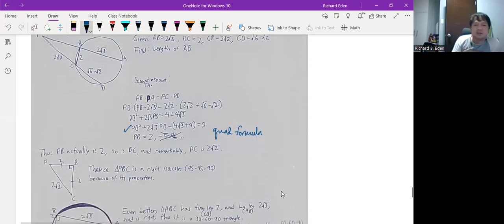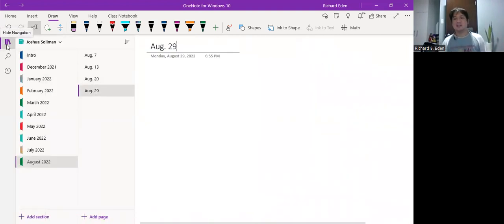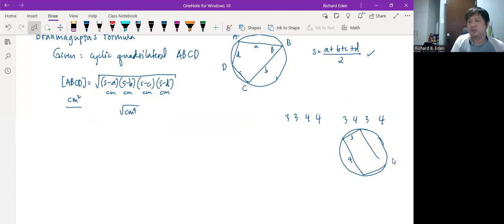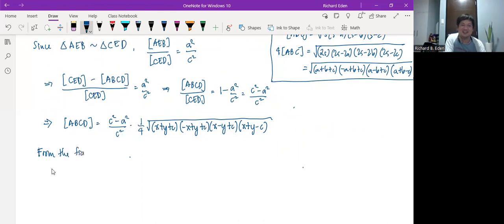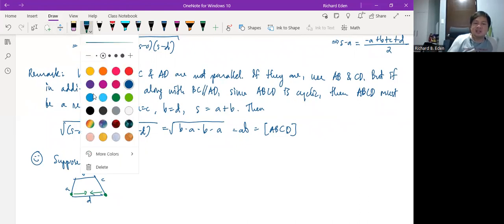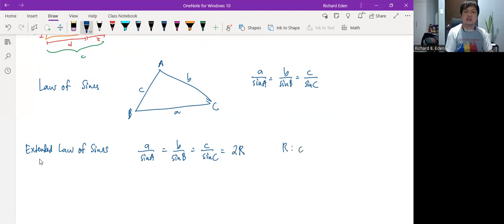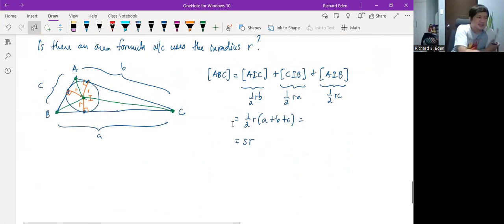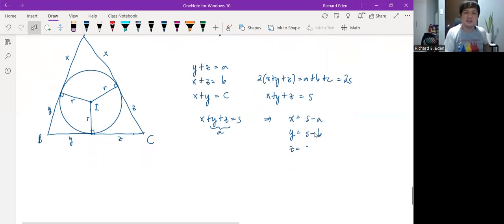GEOMETRY/PRECALCULUS: Brahmagupta's Theorem(Dr.Richard Eden)